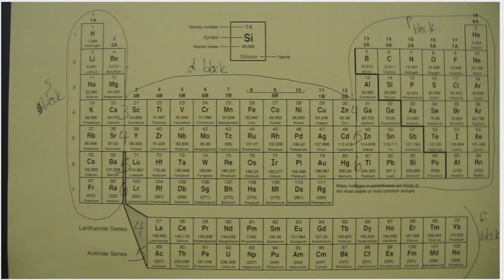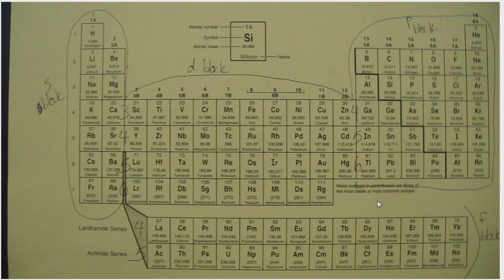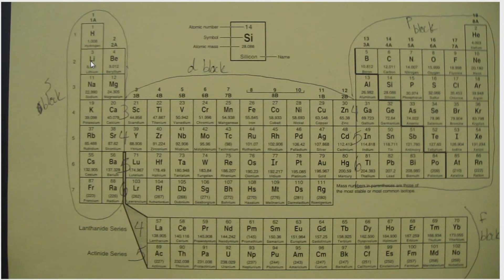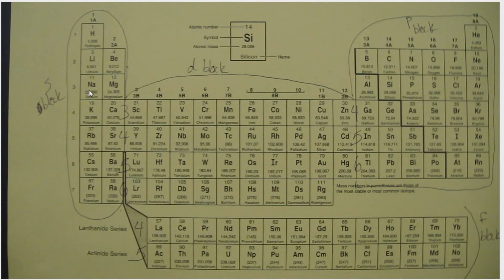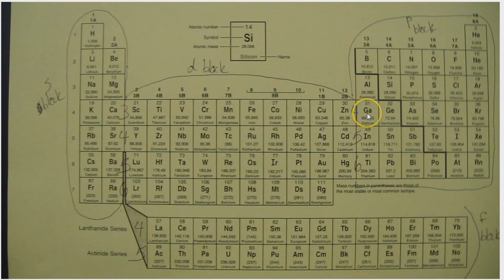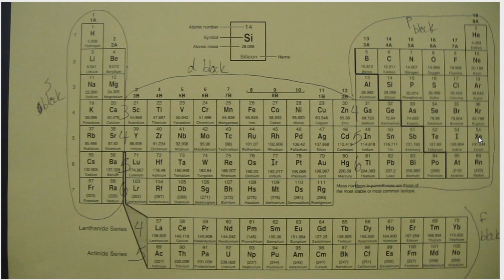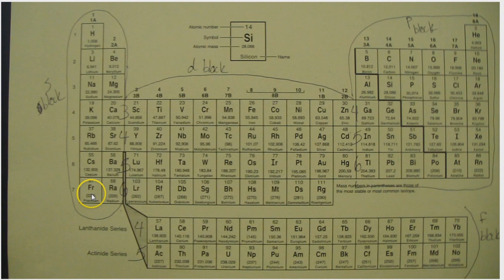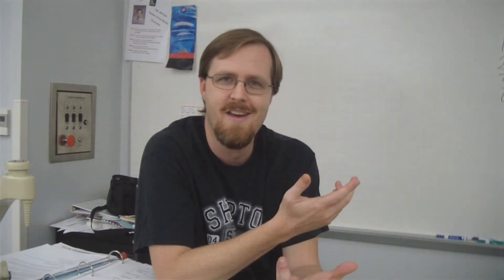Electron Configuration: Reading the Periodic Table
Not Dan shows you how to read the periodic table in terms of electron configuration.